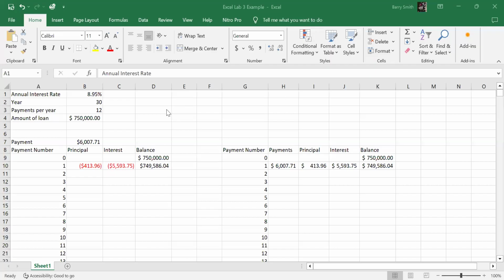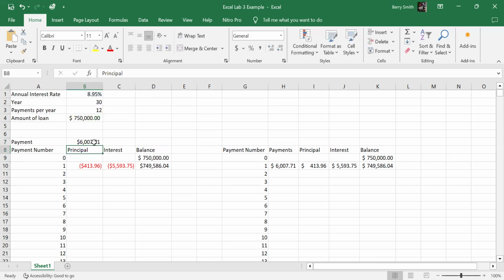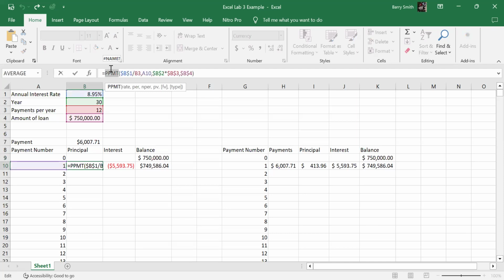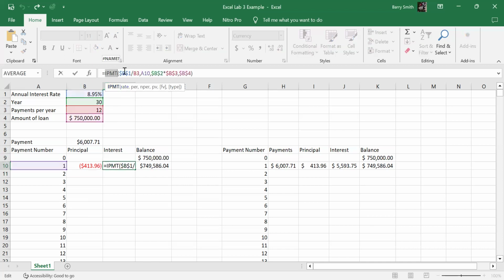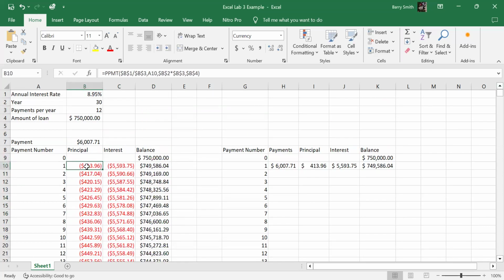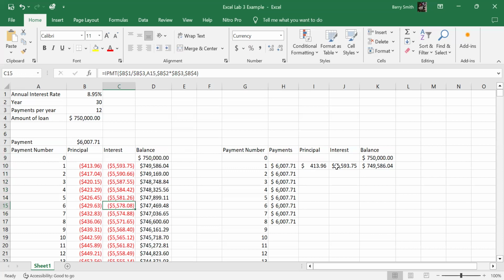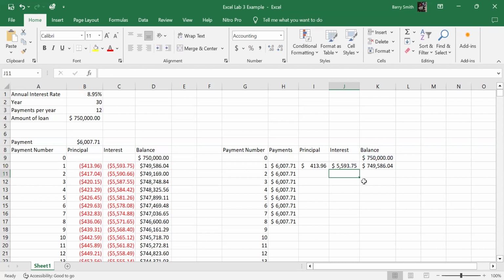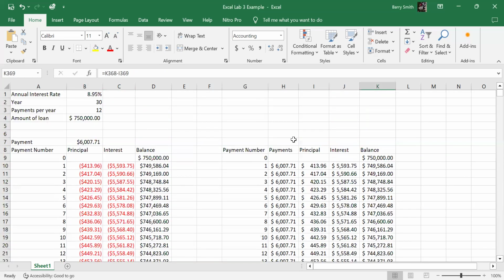Excel Lab 4